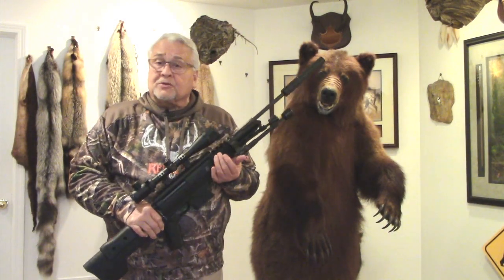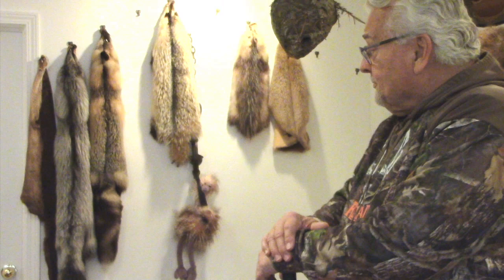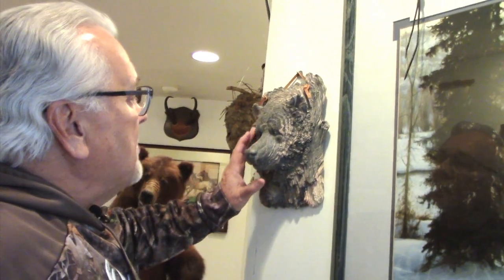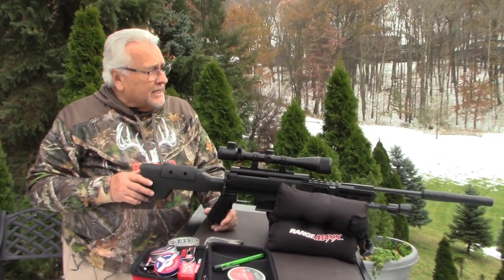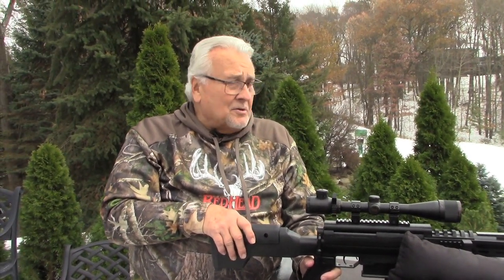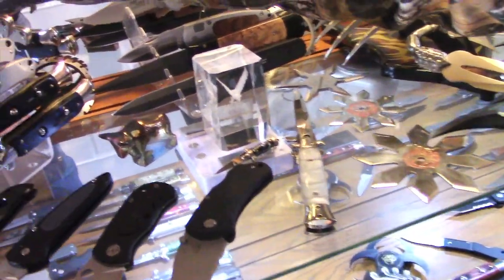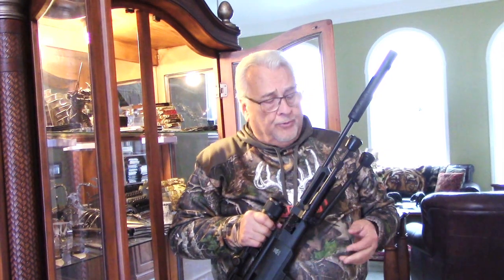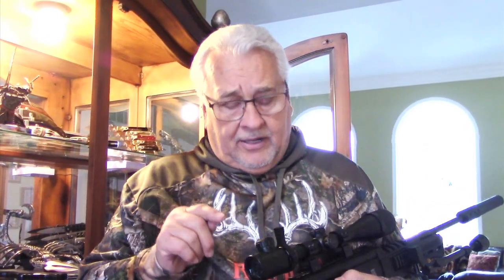AWESOME BLACK OPS BREAK BARREL, BEAR, BUFFALO REVIEW!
Dr. Russ not only reviews the Black Ops Break Barrel Air Rifle in this fifth YouTube Video, but he takes you for a short tour of his Grizzly Bear and Buffalo Room displays.  He also shares his favorite automatic knife display, after being a knife dealer for 25 years.  Michigan just made switchblade knives legal in 2019.  Dr. Russ continues his Amazing, Accurate, Air Rifle Review videos in an effort to increase shooter awareness in Safety and Back Yard Friendly features of this growing sport.  Dr. Russ also wants to Slow Down Government Intervention with a good education on his first two goals.

Dr. Russ participated in competitive shooting here in Michigan, following his Infantry tour in Vietnam.  It doesn’t cost you a thing, and you will always be included on his next accuracy tip.  Don’t hesitate to leave a thumbs up or a comment.  He answers them all.

Awesome Accurate Air Rifle by Dr. Russ videos are for your educational and documentary, purposes only. Duplicating any of the activities shown in our videos is solely done AT YOUR OWN RISK. You must treat air rifles and air pistols as REAL FIREARMS WITH REAL BULLETS IN THEM. They are very capable of harming and even KILLING YOU AND PERSONS NEAR YOU. Any and all upgrade work on air guns should be done by a qualified and insured gunsmiths. Dr Russ videos as well as YouTube will not be held liable for any injury or harm to yourself, or others within shooting range of your air gun. When attempting to duplicate any or similar activities shown in our videos, Awesome Accurate Air Rifle by Dr. Russ videos, as well as YouTube will not be held liable for any harm done to you, others near you, or damage to your air guns. We do not manufacture, distribute or sell Airguns, Airgun parts or Airgun equipment. By viewing this video, you are acknowledging the serious contents of this disclaimer and the personal responsibilities that go with them. By viewing or flagging this video, you are acknowledging that you have read this disclaimer. Please advise us if anyone attempts to change or charge for our videos.